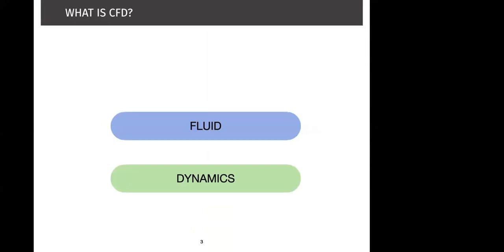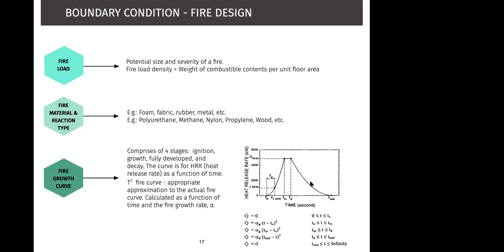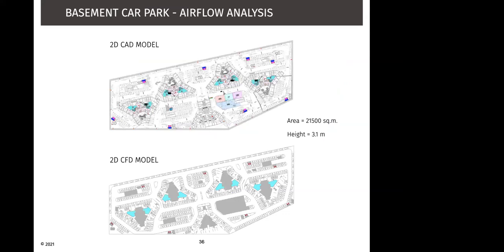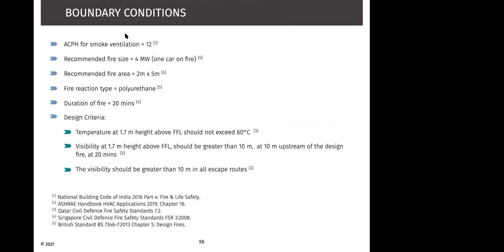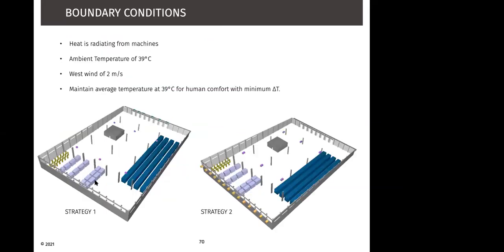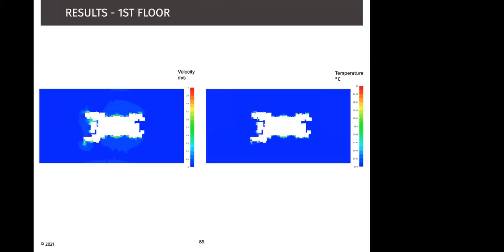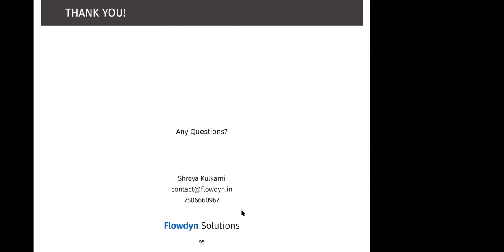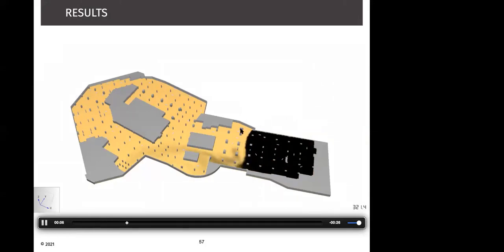Technical Talk on Basics of CFD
Technical Talk on Basics of CFD by Ms. Shreya Kulkarni